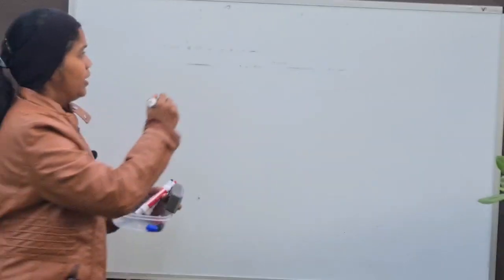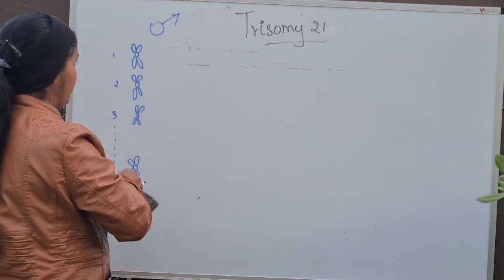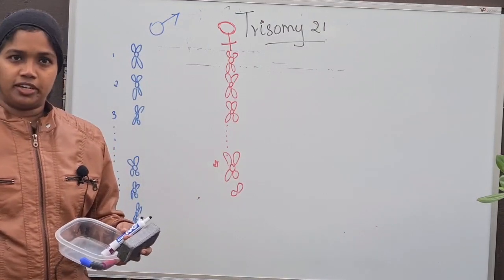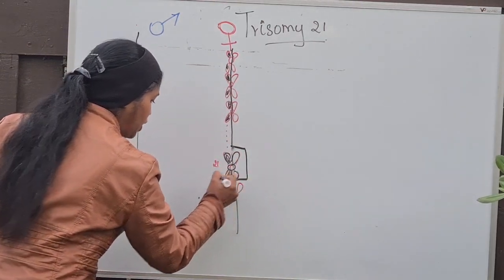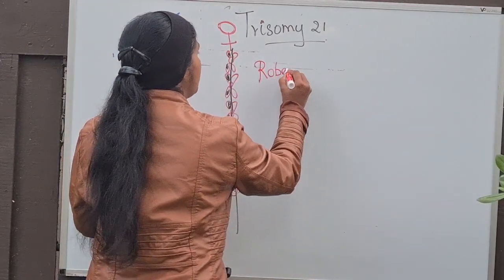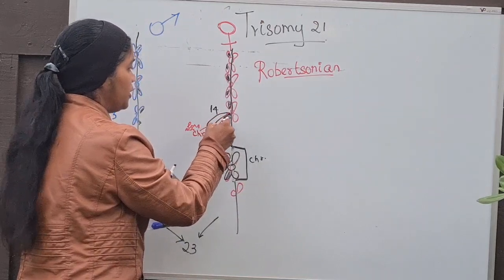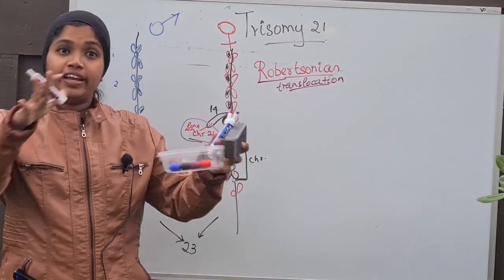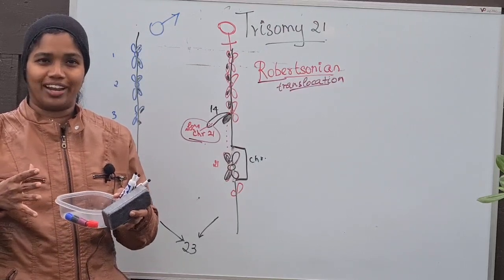Understanding the genetics in Trisomy 21 /Downs syndrome / Robertsonian translocation. / Mosaicism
Trisomy 21 or Down syndrome is a genetic condition  seen in neonates  born to mothers with advanced maternal age.

It is also seen in young age mothers due to Robertsonian translocation which is explaoned in this video.

Understanding the basic gentic concepts helps one to crack the complex questions asked in exams.

If you like the content and know someone for whom this will be helpful , kindly forward the video.

# trisomy 21
# genetics in trisomy 21
# downs syndrome
# advanced maternal age
# chromosomal abnormalities
# chromosomal anomaly
# robertsonian translocation
# Meiotic errors
# Mosaicism